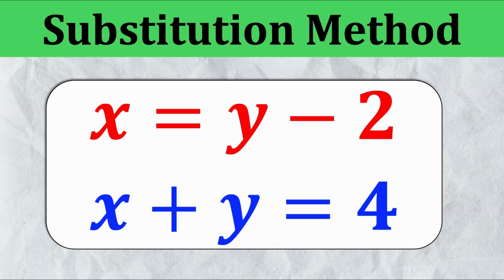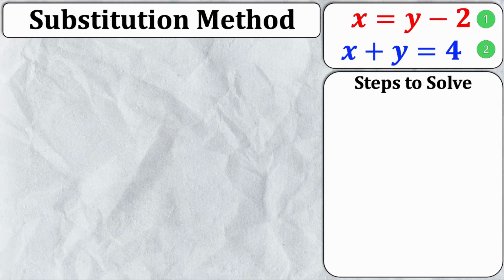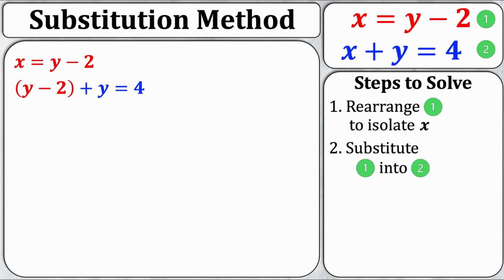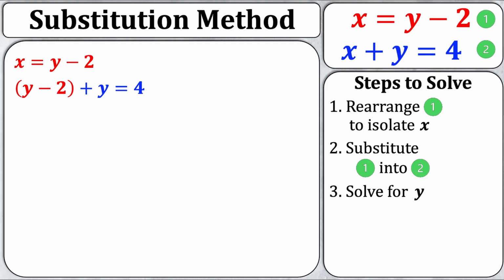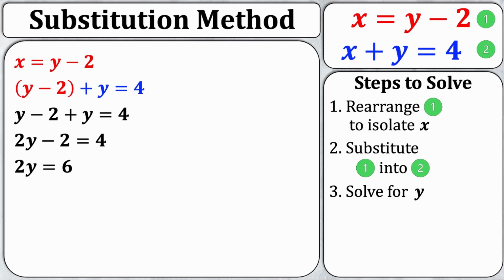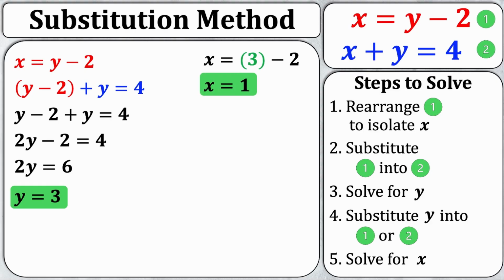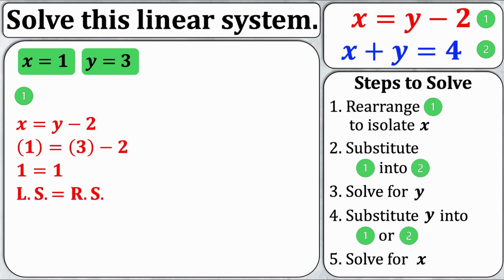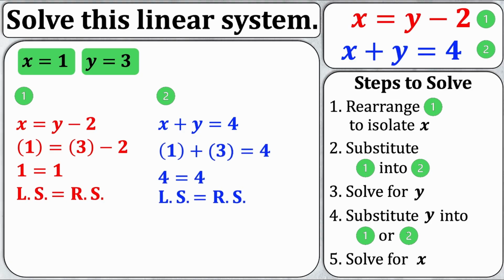The Easiest Way to Solve Systems of Equations (Substitution Method) | Think Math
Confused by systems of equations?

In this video, I’ll show you exactly how to use the Substitution Method to solve a linear system step-by-step.

We break it down into 5 easy steps:
1) Isolate a variable (like x or y).
2) Substitute that expression into the other equation.
3) Solve for the remaining variable.
4) Plug back in to find the second variable.
5) Check your work to ensure the solution is correct!

Whether you're prepping for an algebra test or just doing homework, this guide will help you master the substitution method in minutes.

Example used in this video: x = y - 2 and x + y = 4